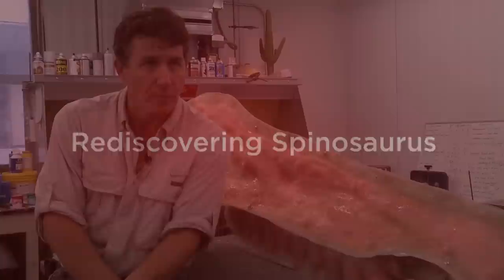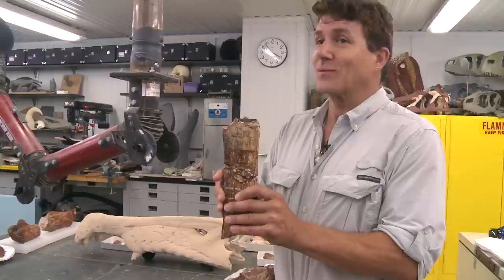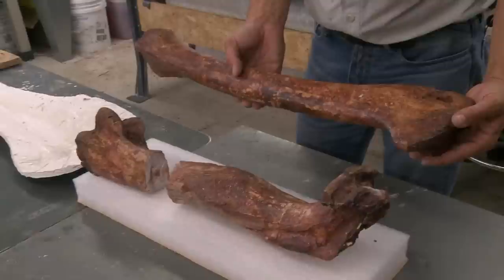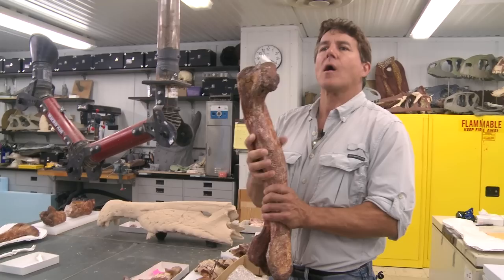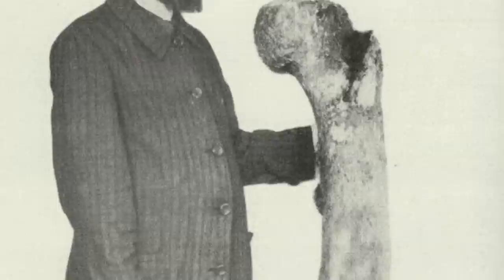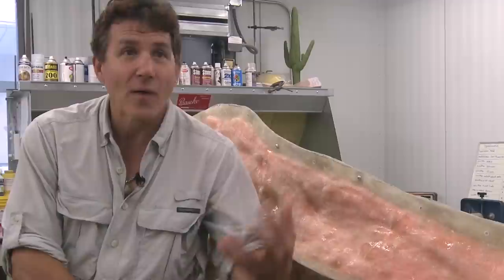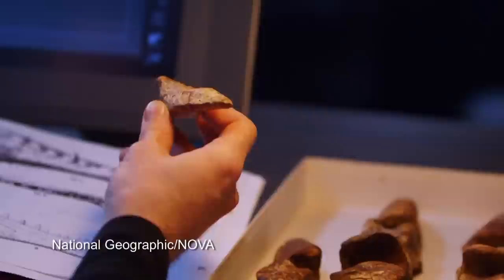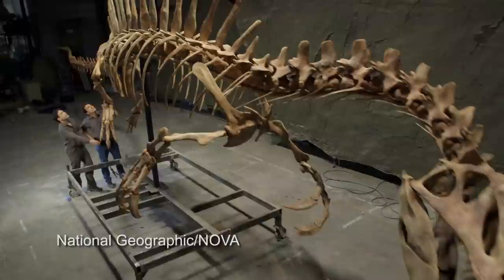Rediscovering Spinosaurus: First Semiaquatic Dinosaur, Paul Sereno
University of Chicago paleontologist Paul Sereno describes Spinosaurus aegyptiacus, a predator of the Cretaceous Period that had adapted to life in water 95 million years ago. Sereno, his UChicago colleague Nizar Ibrahim, and an international team of associates announced their discovery in the journal Science online, at the Science Express website, on 11 September.